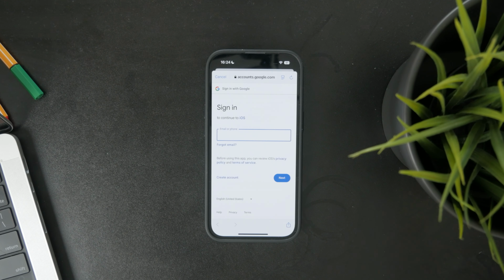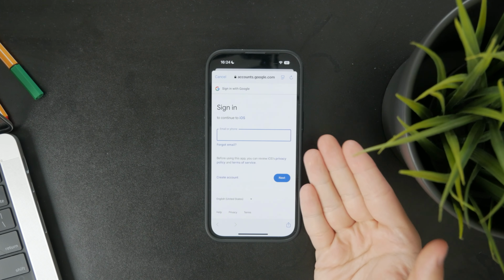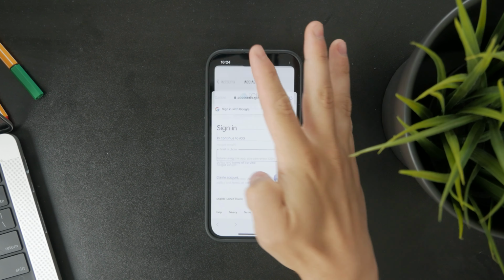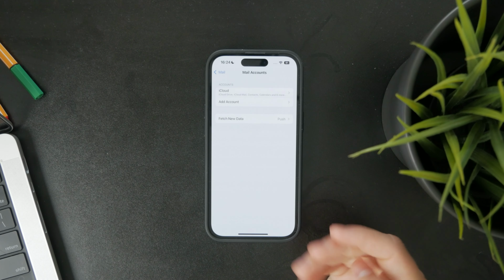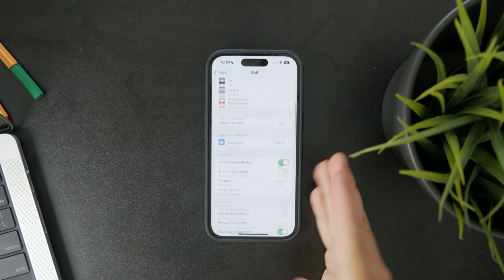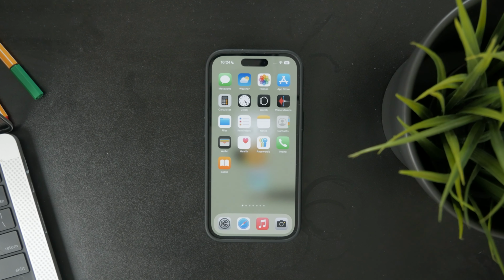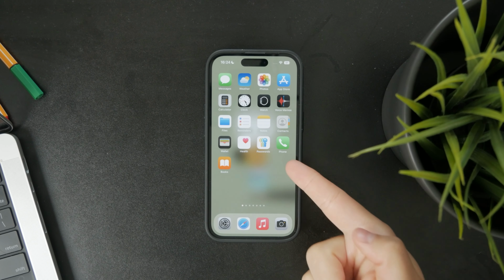How to Change Google Account Email in iPhone (tutorial)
Need to switch or update your Google account email on your iPhone? In this quick tutorial, I’ll show you how to change your Google account settings or add a new email using the Gmail or Settings app!